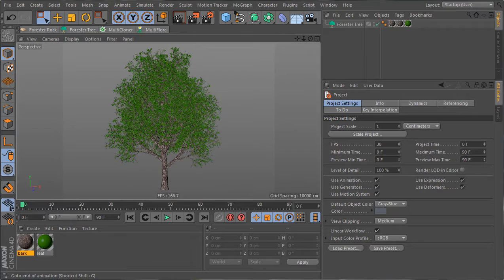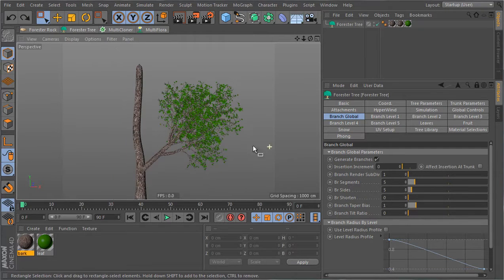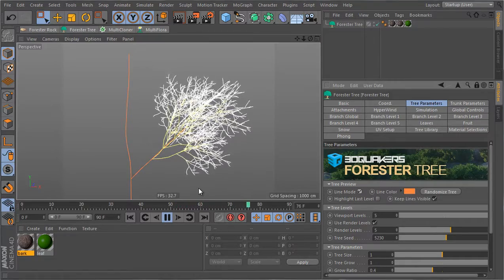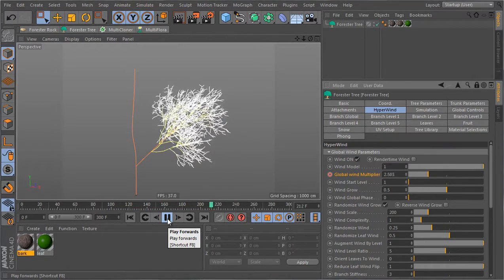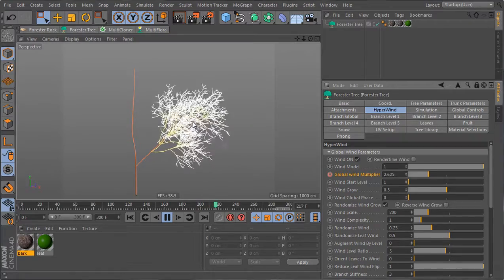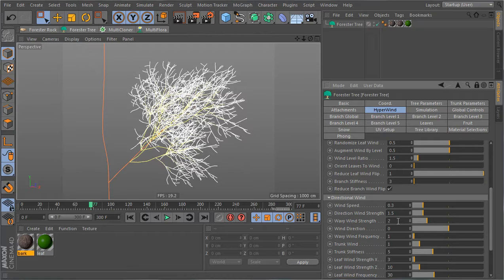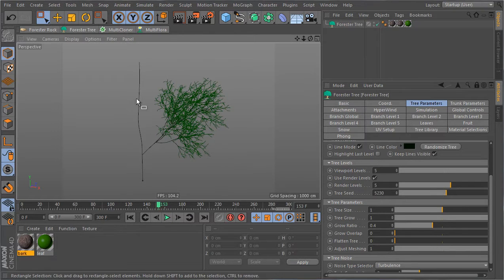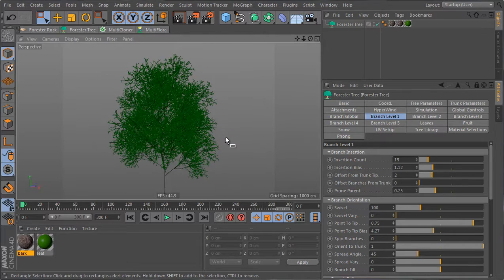Forester for Cinema 4D Creating a Tree From Scratch 3/3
This tutorial shows how to create a realistic tree with Forester for Cinema 4D and how to animate it with realistic wind gusting.
In this third part of a 3-part tutorial, Charbel shows how to add gusting wind using the Forester HyperWind technology.